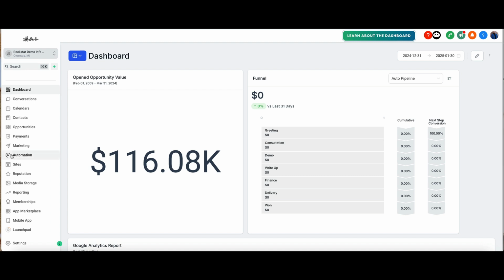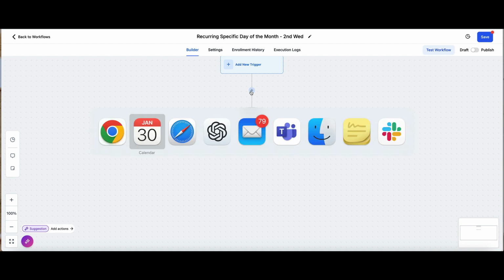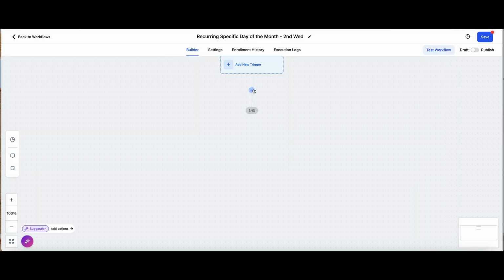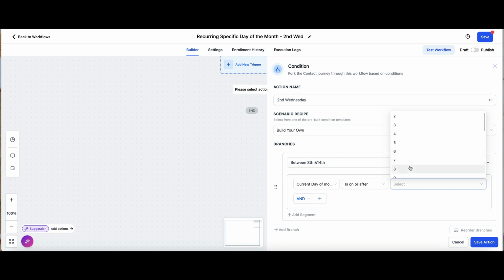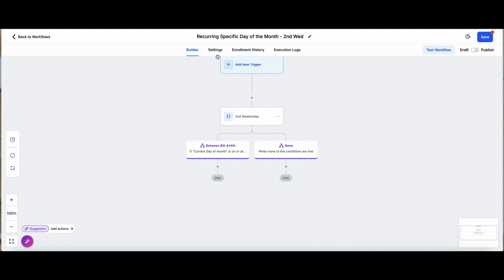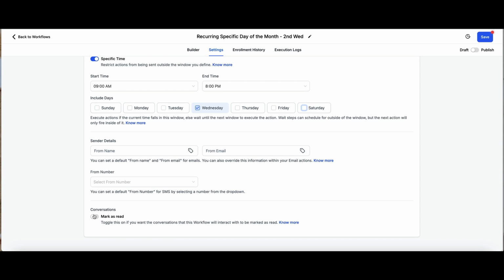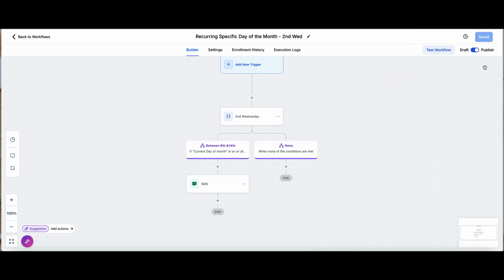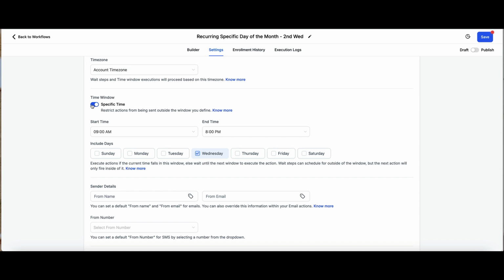How to Create Recurring tasks for specific days of the month in Go High Level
🚀 Want to automate messages in Go High Level (GHL) on a specific day every month? In this video, I show you step-by-step how to set up an If/Else condition to trigger messages on the 4th Tuesday of each month—without any guesswork!

✅ What You’ll Learn:
✔ How to determine the 4th Tuesday of any month
✔ Setting up If/Else conditions in Go High Level
✔ Using date-based rules for precise automation
✔ How to avoid common mistakes when scheduling messages

📌 Why This Matters:
If you’re running marketing campaigns, appointment reminders, or follow-up sequences, timing is everything. With this method, you’ll never have to manually adjust your automations again!

💡 Watch until the end for pro tips to make your workflow even smoother!

Do you want to grow your business by managing leads and opportunities more effectively? Are you a dealership that wants to move more product? Are you tired of dealing with multiple platforms for marketing, texting, calling, emailing and social media? Would you like an easy to use lead management system for your business that helps you reach customers anywhere at any time? Are you a church, non-profit or ministry organization that needs a better way to stay in touch with your community?

If you said yes to any of those questions, we can help. to learn more and ask us about a free 30 day trial of our Connect Suite platform.

Mat Koenig also provides leadership coaching to organizations of all sizes.